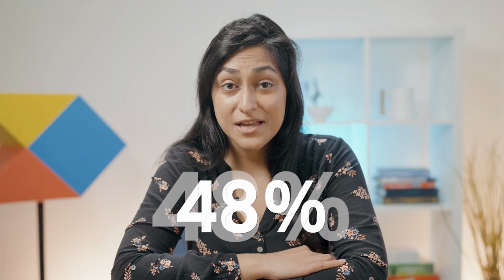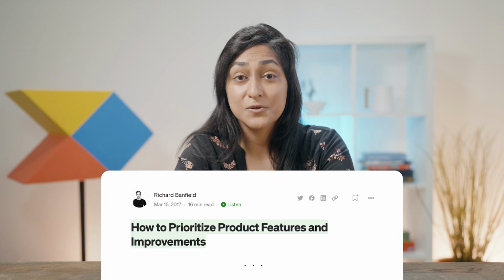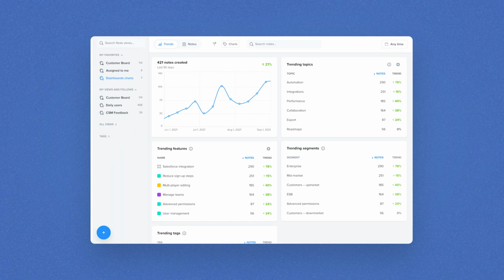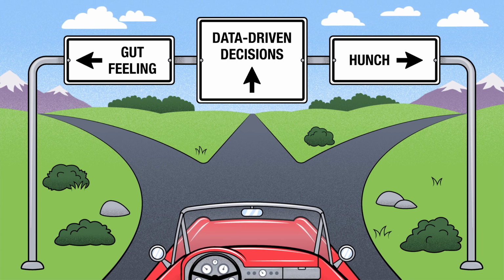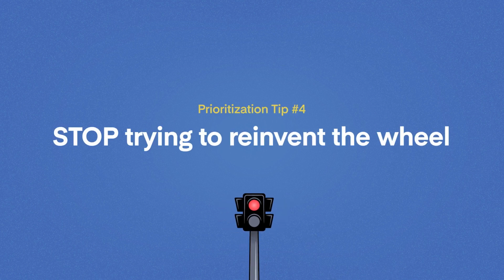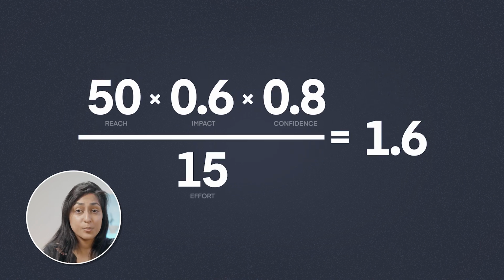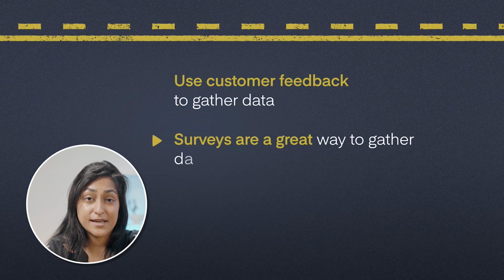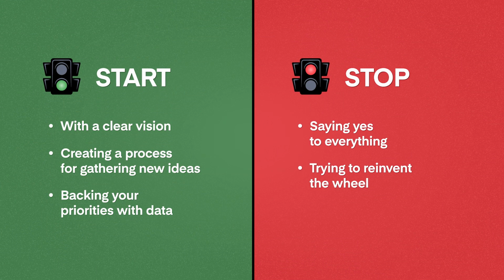5 Tips for Making Smarter Product Prioritization Decisions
Get the complete “Effective Product Roadmapping” product survival kit series to dive deeper.

It’s critical to adopt a ruthless roadmap prioritization mindset, a data-based mindset that will keep your team aligned around a clear strategy and course of action. Watch the video to discover 5 quick tips on what you need to start vs. stop doing to make better, data-informed prioritization decisions–so you can earn loyal customers who will use and love your product.

EFFECTIVE PRODUCT ROADMAPPING SERIES

In the “Stop & Go Tips for Effective Product Roadmapping” series, we’ll take you on a journey to product roadmap success – and show you how to overcome any roadblocks along the way. You’ll learn:

• Best practices for building and sharing product roadmaps
• 5 tips for making smarter product prioritization decisions
• 7 examples of excellent product roadmaps